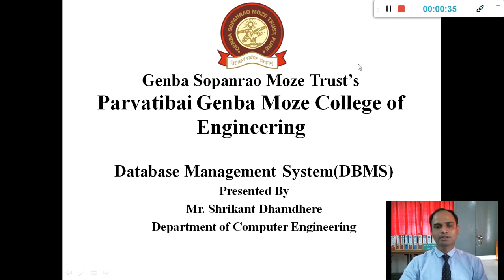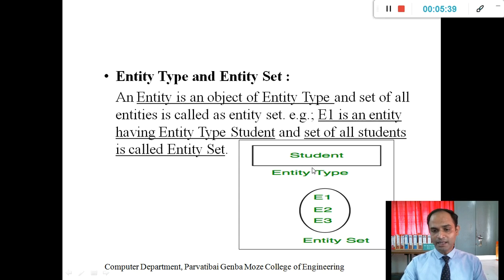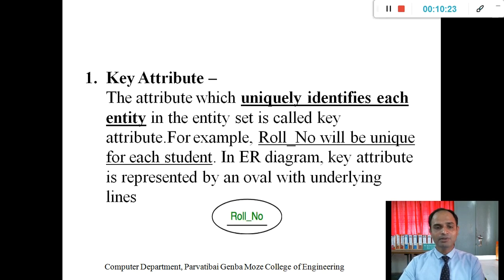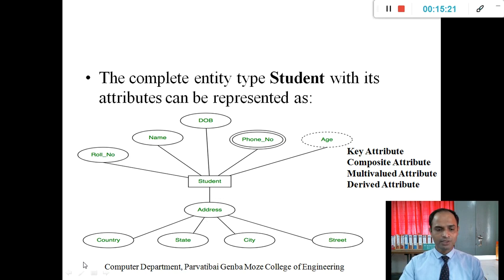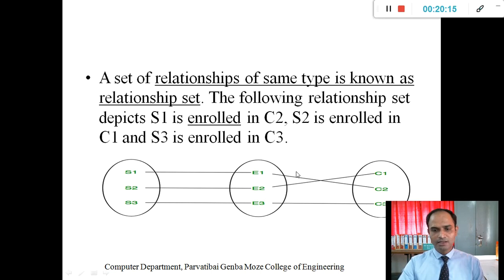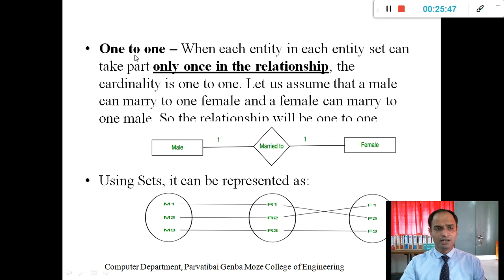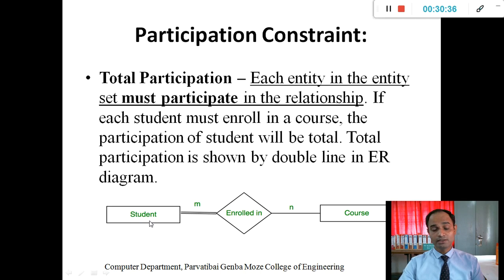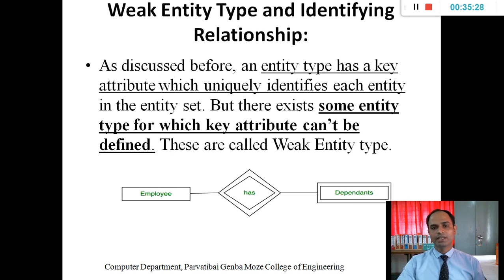DBMS_Entity Relationship Model _1.10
Database Design and Entity Relationship Model
Entity
Attributes
Relationships
Constraints